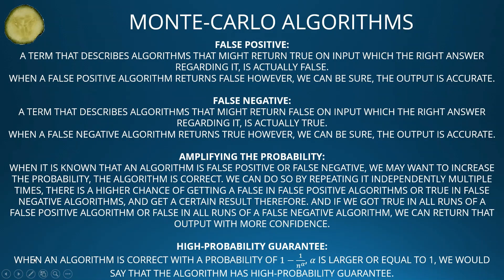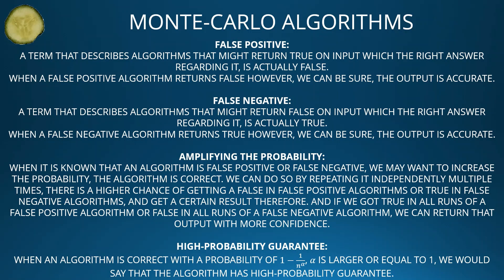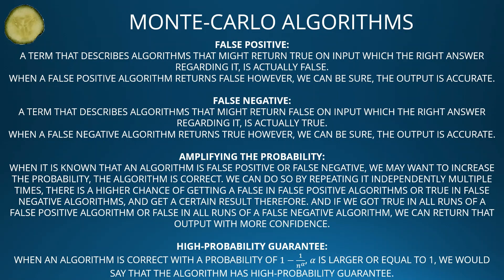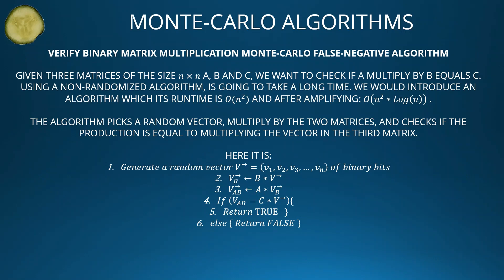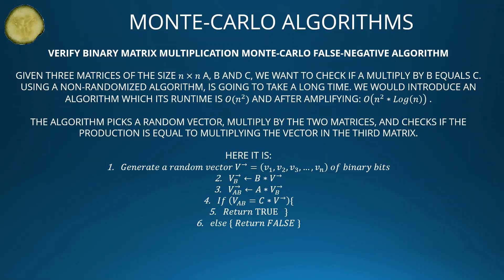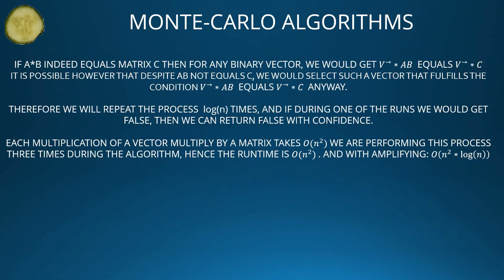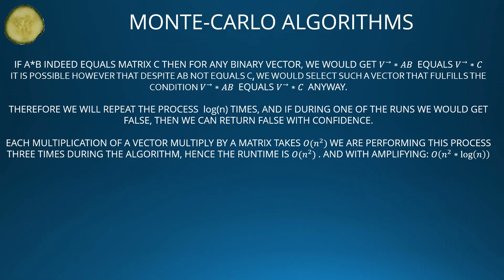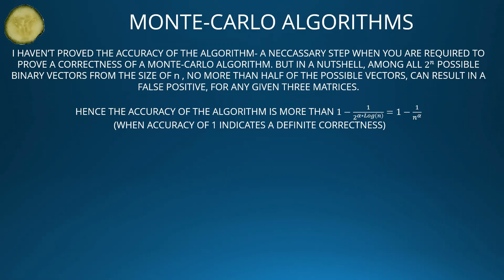Monte Carlo Algorithms And Matrix Multiplication Verifier Monte Carlo Algorithm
BASED ON THE COURSE ALGORITHMS 1 BY DOCTOR TZVI KOPELOVITZ. BAR-ILAN UNIVERSITY ISRAEL.

In this video you can learn about Monte Carlo Randomized Algorithms and Monte Carlo Algorithm to verify Matrix Multiplications.

I am currently studying the topic myself, so there is a possibility for wrong information. My response for the COVID-19 outbreak is to release videos from the field I study and encourage online social studies using this platform, even while many of us are quarantined and during social distancing.

I am trying to practice wisdom of the crowd principle to reach the best solutions!

Monte Carlo Algorithms offers a trade off between runtime which is considerably fast in these algorithms and the correctness which is always lesser than 1.

Made possible with IVCam - Use your cellphone as a PC web camera.